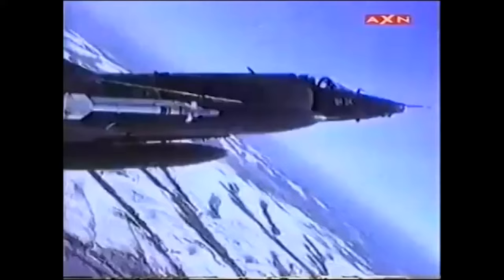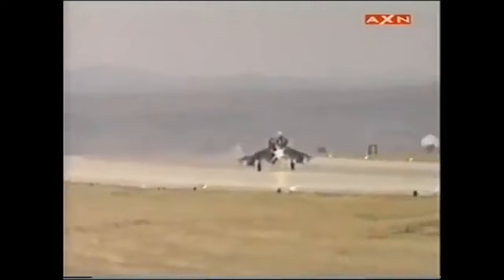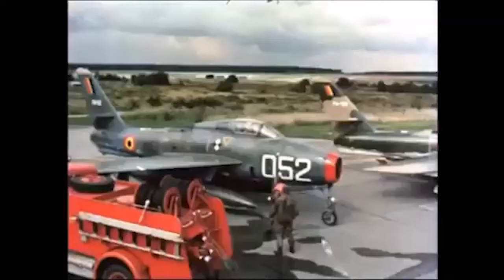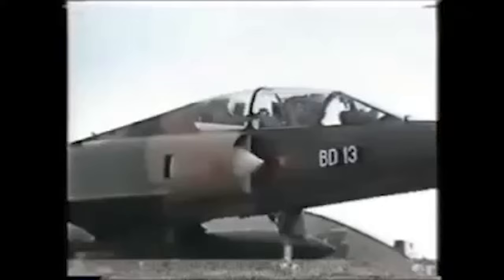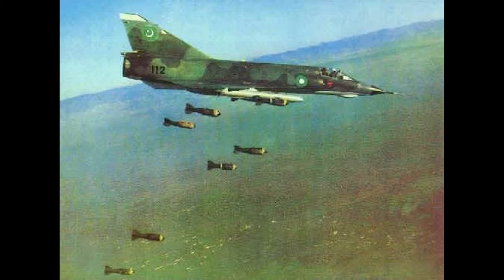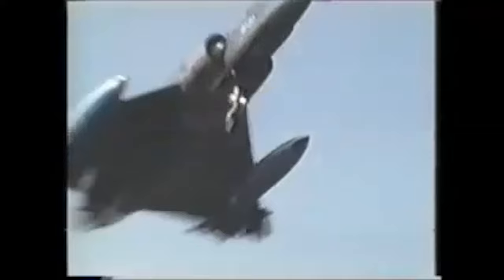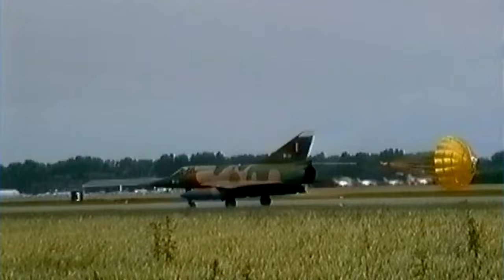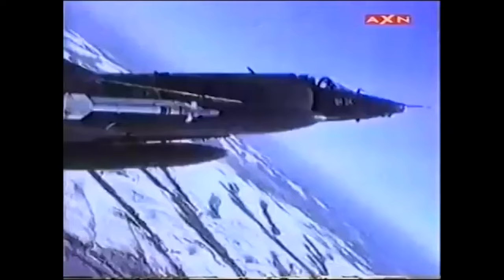DELTAS in the GULF | Belgian Mirage V in Desert Storm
Protecting Turkey's south-east from Iraqi invasion, 18x Belgian Mirages, along with 18x German Alphajets and 6x Italian F-104Gs took part in Operation Ace Guard. They flew CAPs along the border, armed with their 30mm Adens and Aim-9Ps.

Timestamps:
0:00 - Intro
0:34 - The Belgian Mirage Vs
2:17 - To the Gulf
3:18 - Ending

Meteor - Lion and the Sun
Meteor - FHunter of Lost Souls